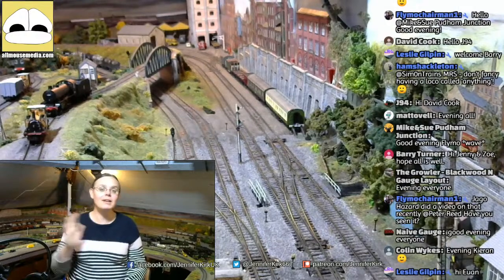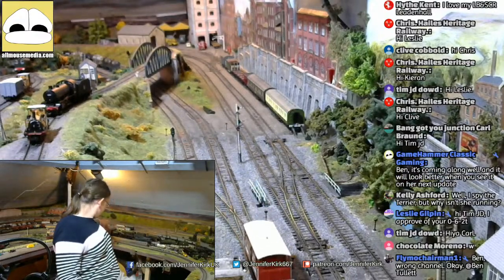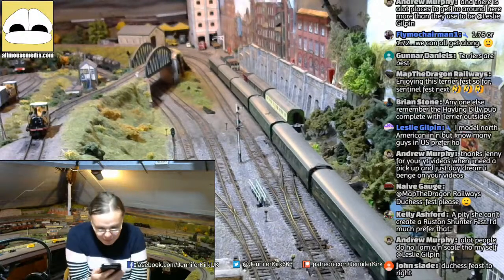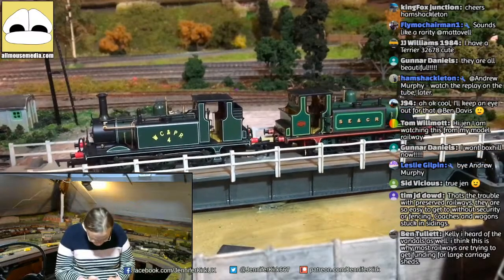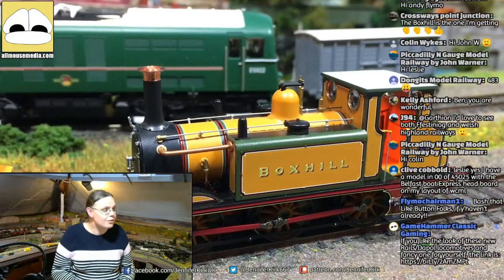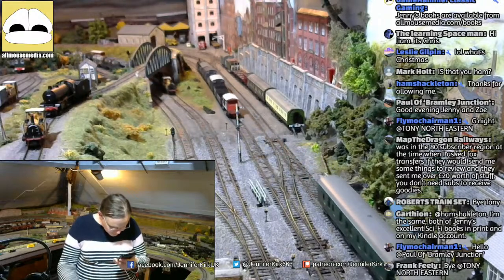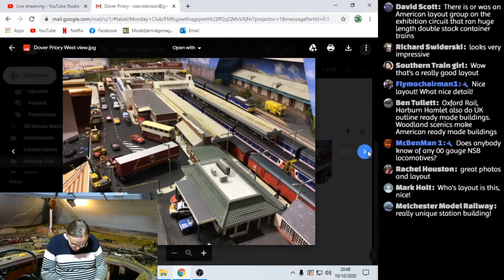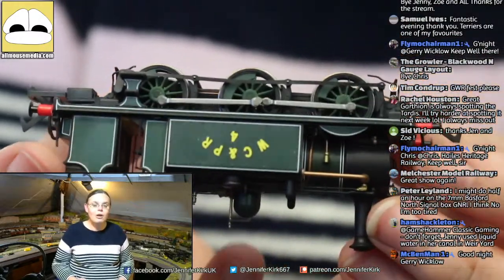Exclusive Sound Fitted Boxhill Terrier Demonstration! - The Monday Club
This week the Live Stream comes with the kind support of Rails of Sheffield, who have loaned us an almost complete set of their new Terrier locomotives (including an exclusive look at a sound-fitted Boxhill!) to celebrate TERRIERFEST in style! It's the Monday Club, your antidote to the Monday blues!

If you like the look of these new Rails/Dapol locomotives and fancy one for yourself, the link is

This week's episode is sponsored by All Mouse Media. to buy my books and if you leave a note while buying saying "Jenny Sent Me" along with your name, I'll personally sign them for you!